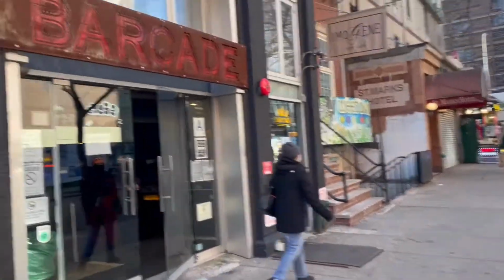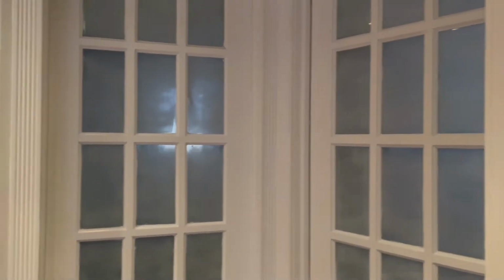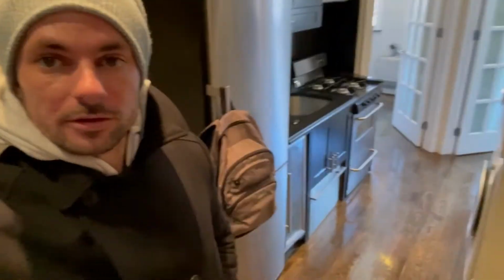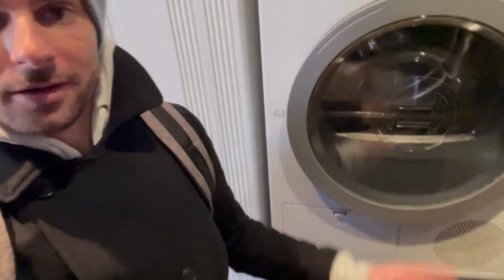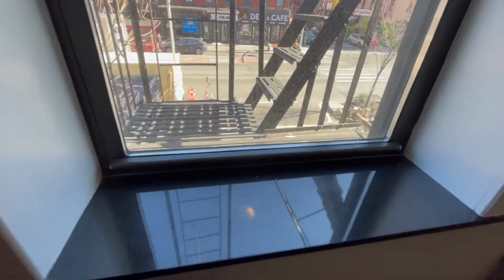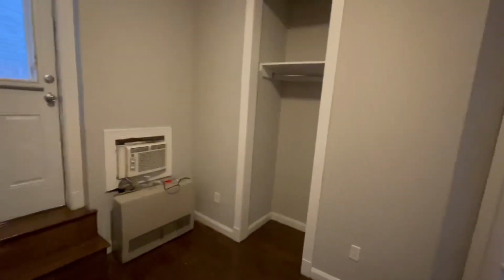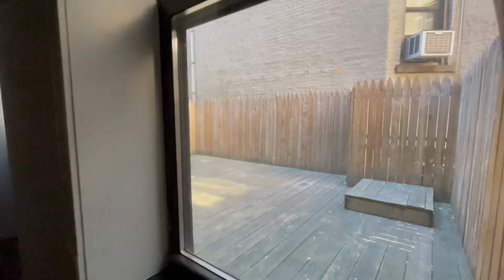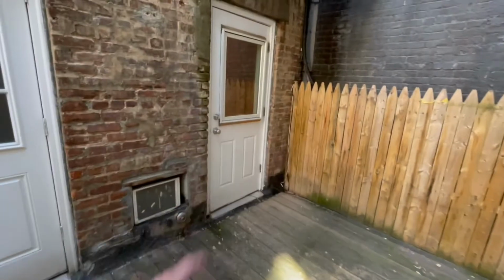$7,000 NYC apartment tour... Really?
NYC/East Village 4 bedroom apartment with all amenities and a private backyard deck! March 2022